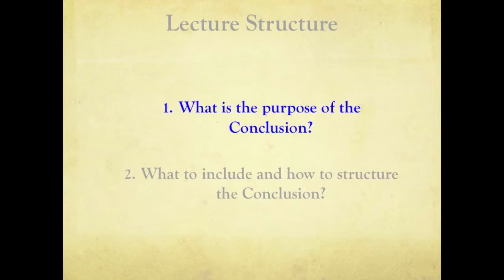WinstonJGreene com Conclusion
This is a lecture about the purpose and contents of the conclusion section of any good scientific publication (the "paper").